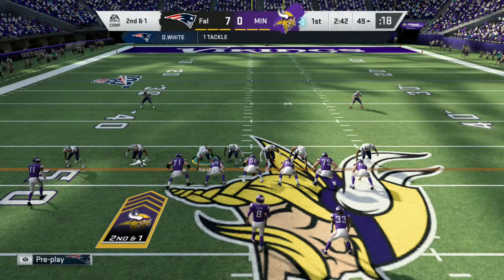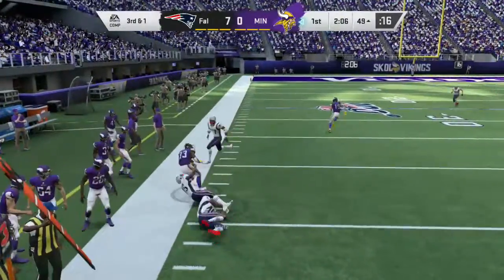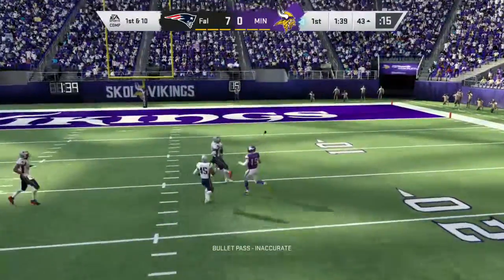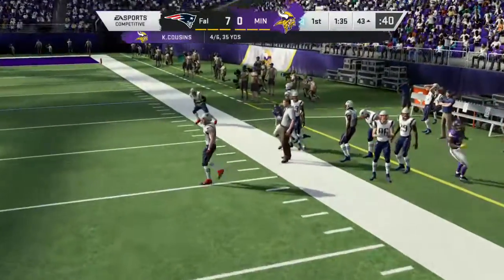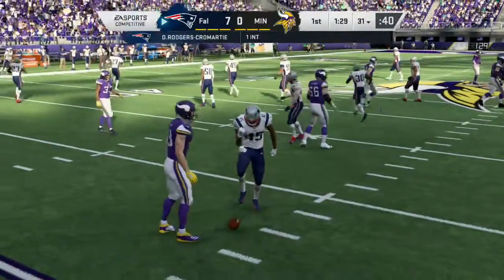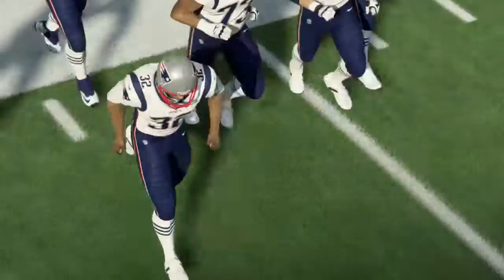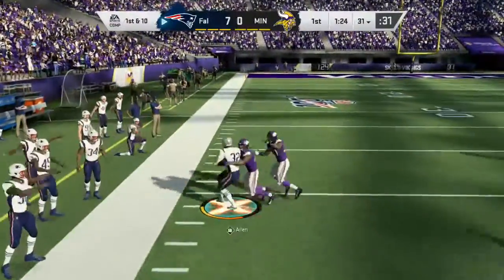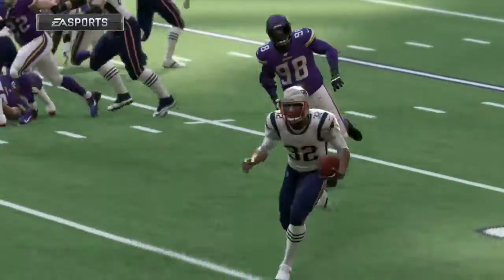Madden NFL 20, MUT 695 DRC Interception!!